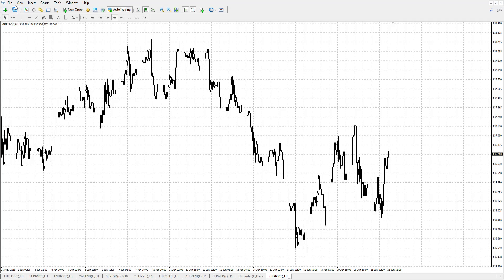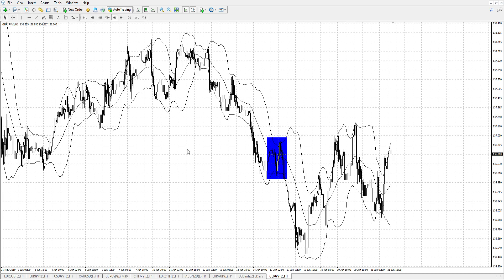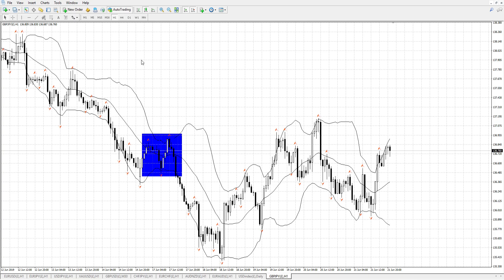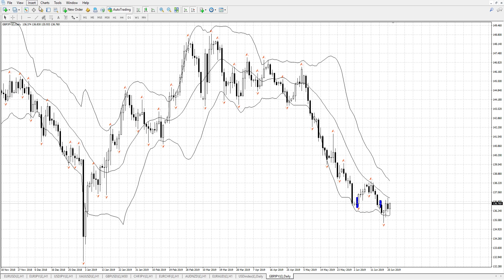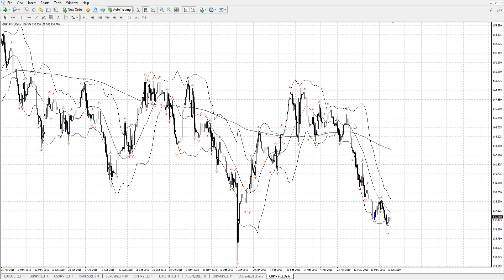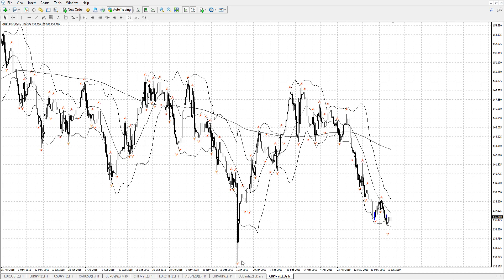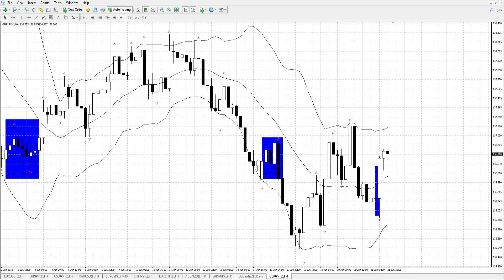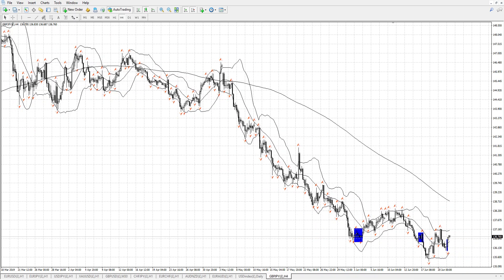Bollinger band and fractal analysis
Something I found particularly useful when using the 200 DMA